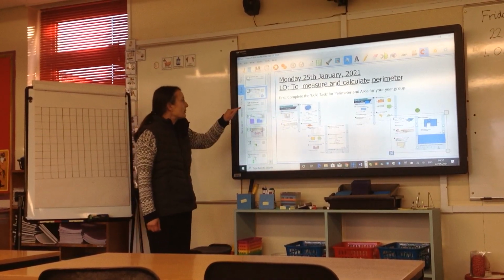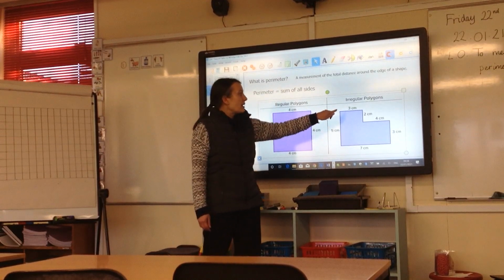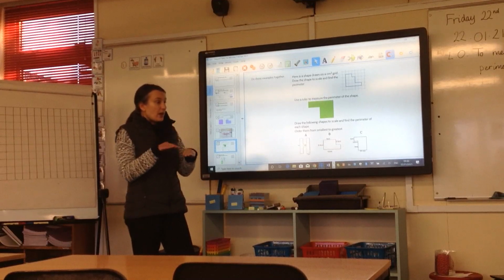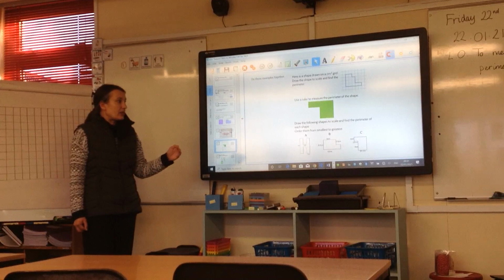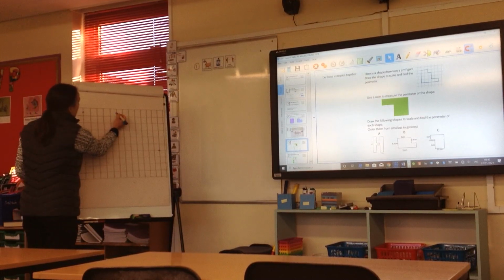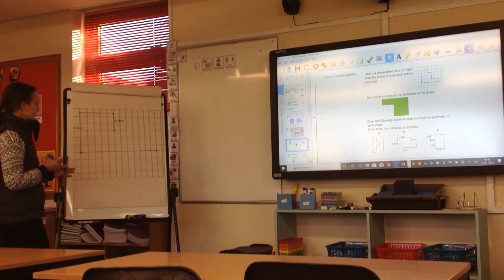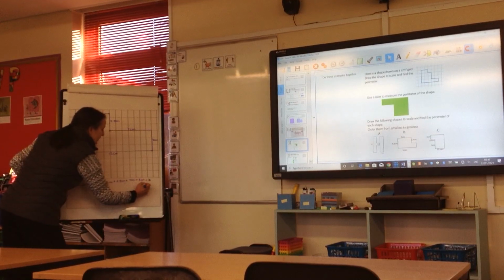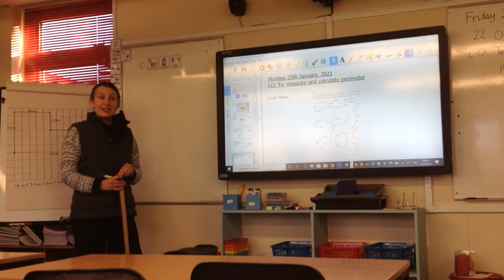Monday 25th Jan, Maths Main lesson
Main lesson - introduction to Perimeter